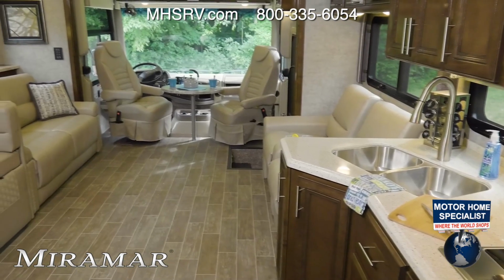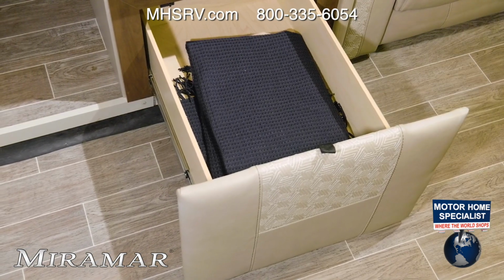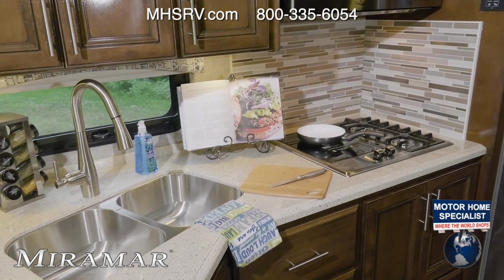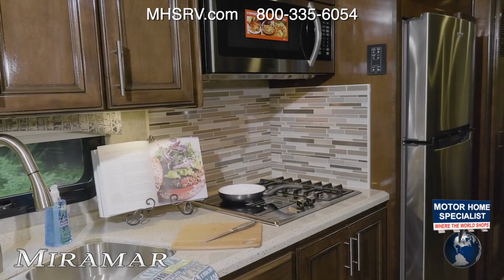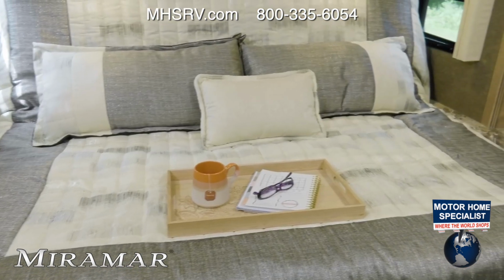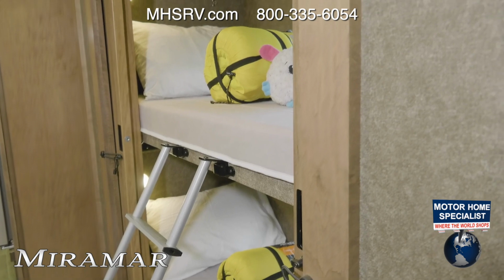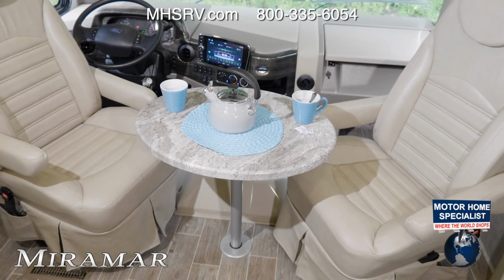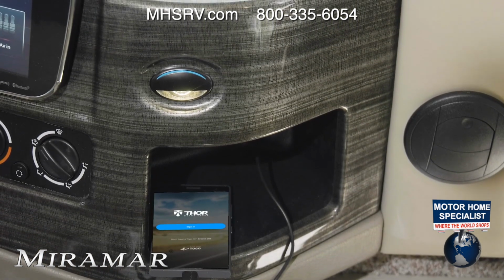2020 Thor Miramar® Class A RV's for Sale at MHSRV.com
All materials and music used in this video have been paid for and are licensed to use. Manufacturer's options, features, colors, floor plans, etc. are subject to change without notice. Some furniture, carpeting, and decorations may be for demonstration only and not be a part of the available features list or sale price. Every effort has been made to insure the accuracy of the information in this video and it is deemed reliable, but not guaranteed information.
Any weights and sizes expressed are approximates and may vary from floor plan to floor plan and are not guaranteed  to be 100% accurate. Some visuals may not be of actual unit, chassis, etc. for sale and be used for demonstration and or video production value only. All 2020 Thor Miramar motor home info and Thor company info was provided by Thor Motor Coach. For up to date specs and TMC info contact either Thor Motor Coach or Motor Home Specialist. MHSRV assumes no liability for any of the information provided in this video by other companies. *Any references to #1 are per the official stat surveys of Statistical Surveys Inc. for American built motor homes at time of video production unless otherwise stated. Everyone at Motor Home Specialist appreciates your interest and if you have any questions concerning our videos or available products please let us know.